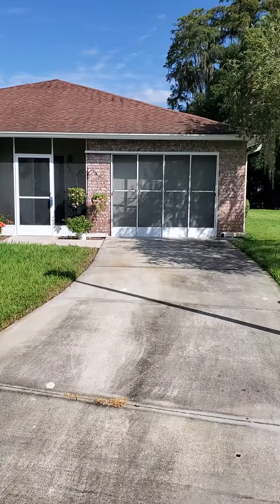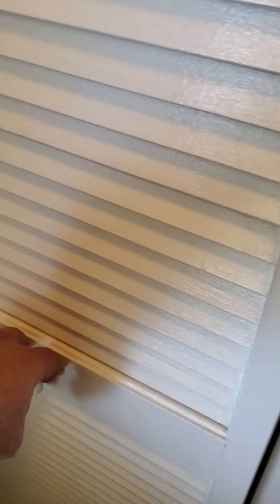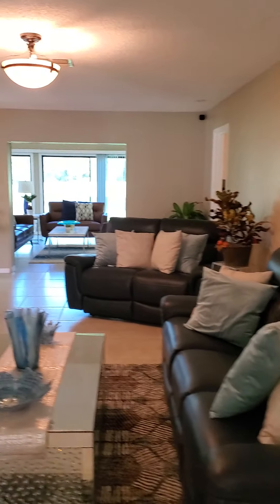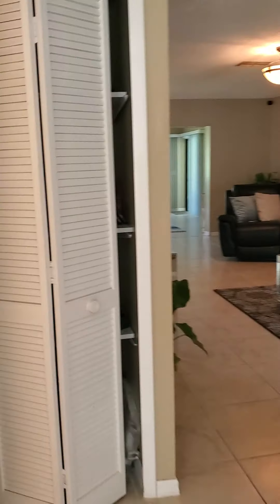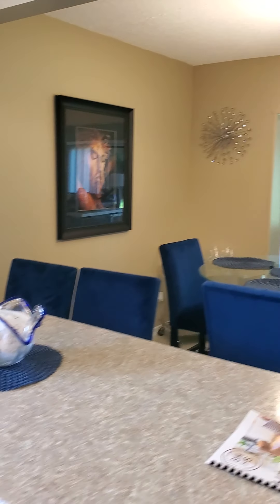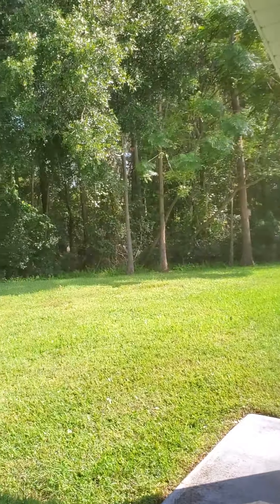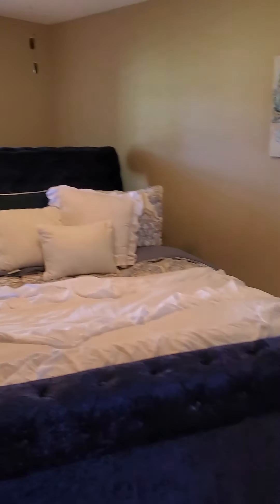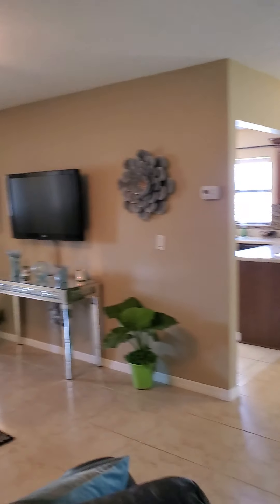Home on Wax Myrtle in Summertree